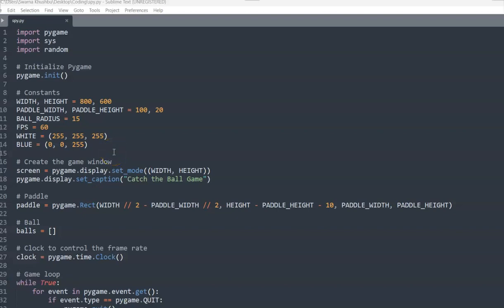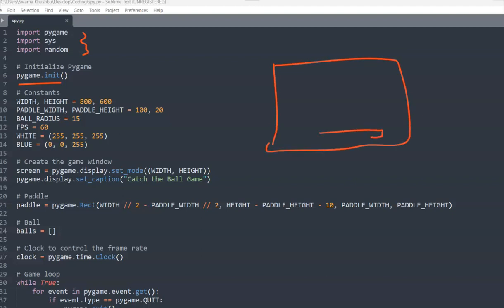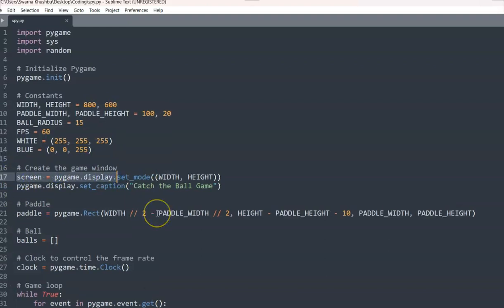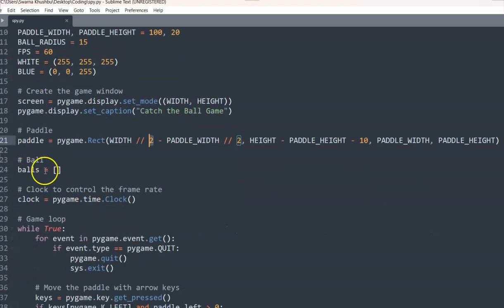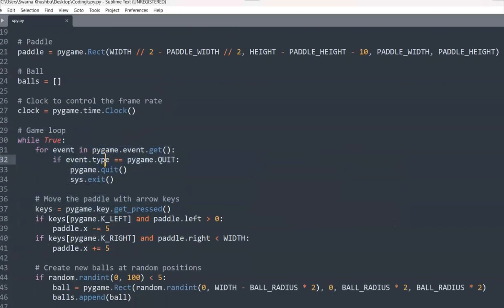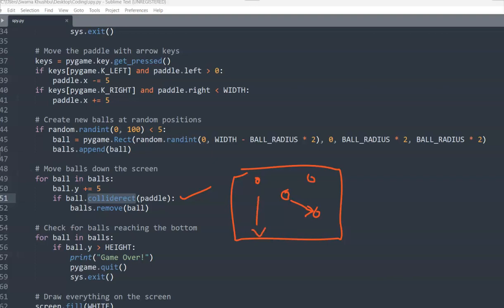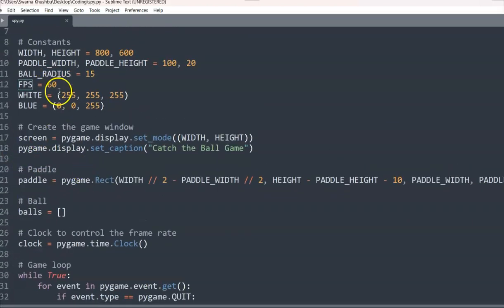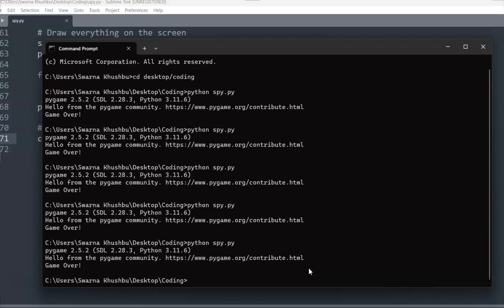Python Tutorial - Pygame Tutorial - Catch the Ball Game - Pygame full tutorial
Python Pygame full tutorial
Python tutorial
Python Learning
how to create a game app